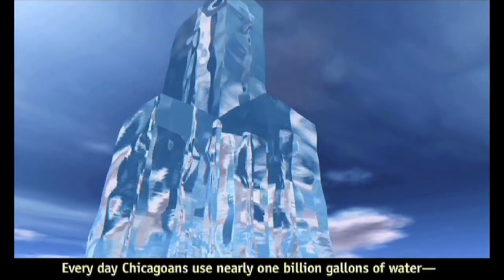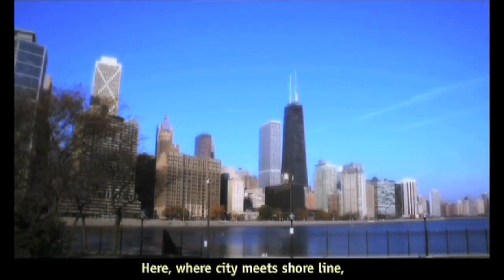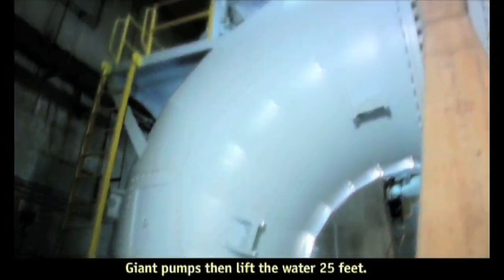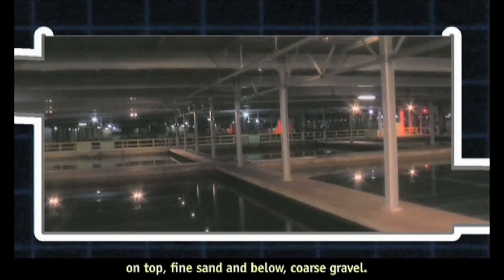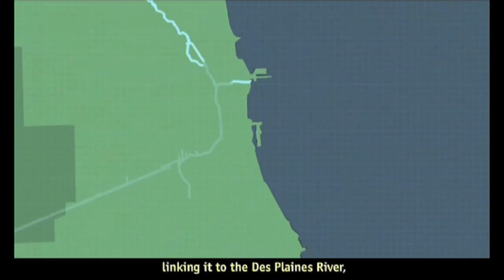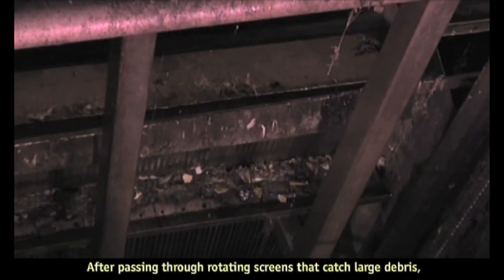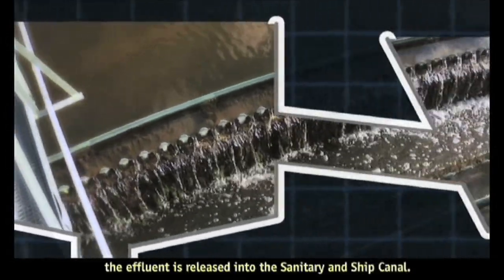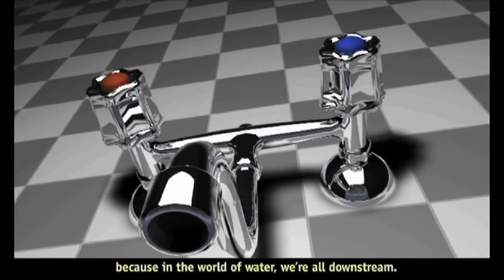Before the Faucet, After the Flush: The Story of Chicago's Water